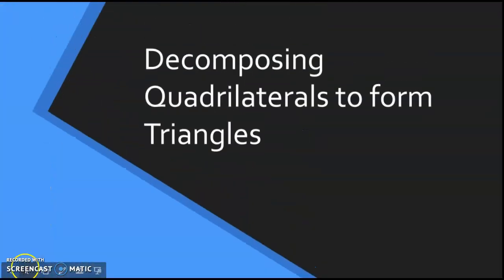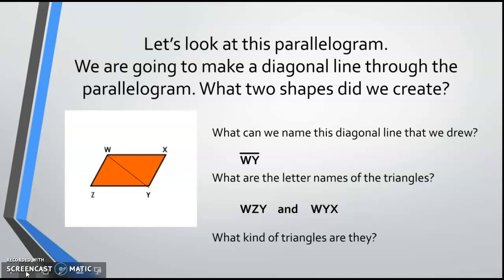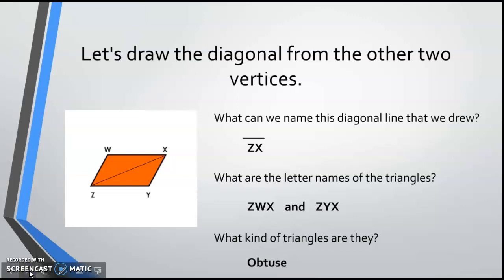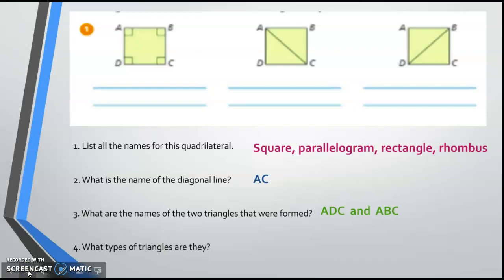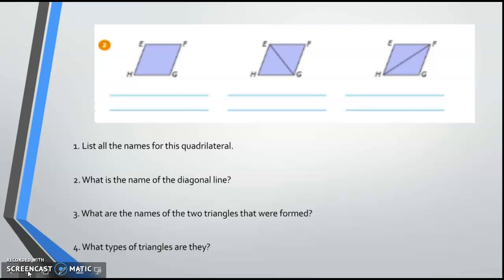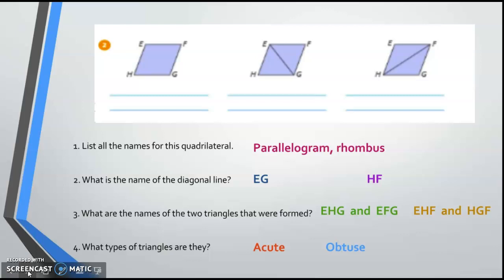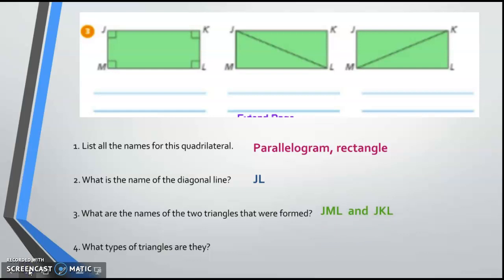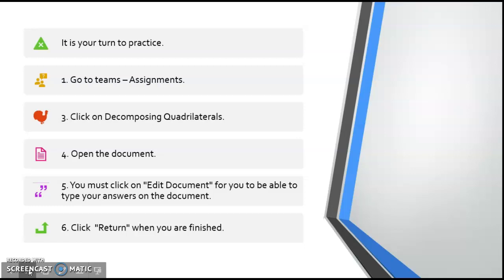Decomposing Quadrilaterals Part 1